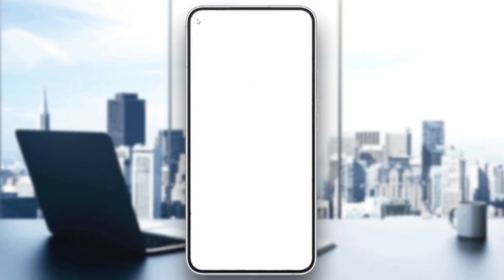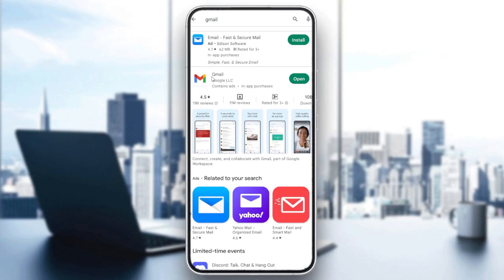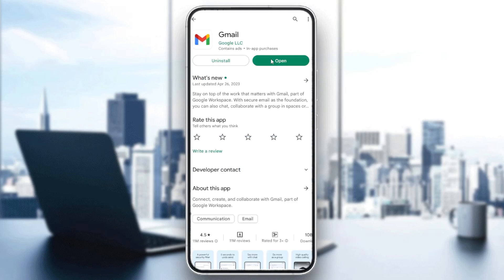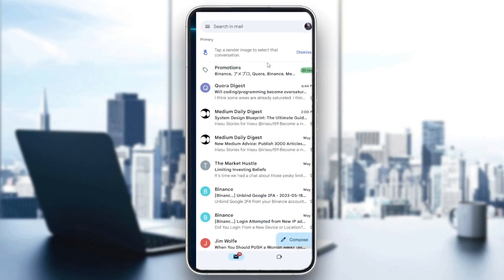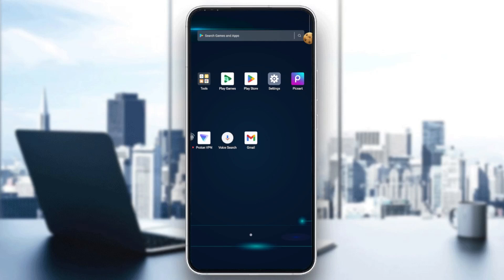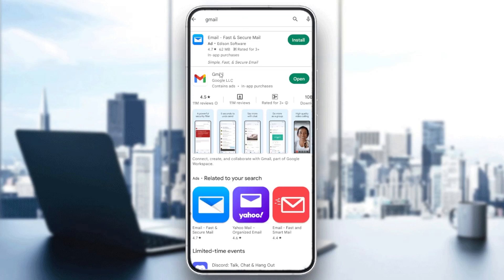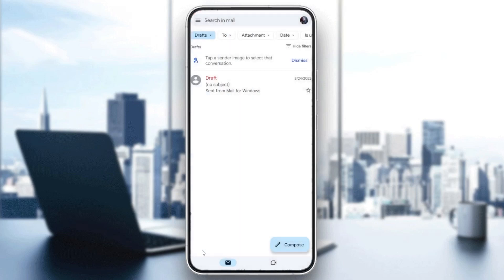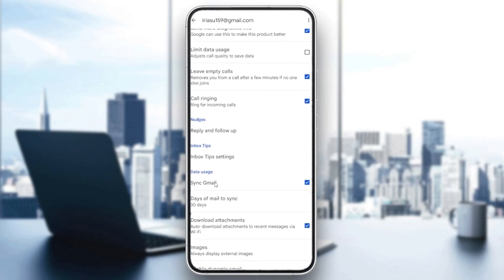How To Fix Gmail Waiting For Sync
Today we talk about fix gmail waiting for sync,gmail sync error,google account sync problem,sync error,gmail sync error on android phone,how to fix sync problem in gmail app